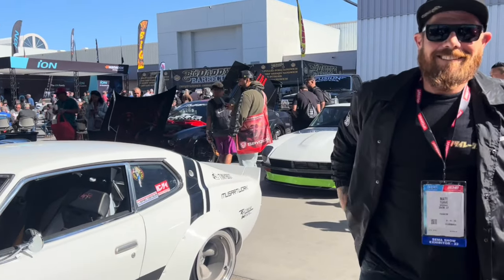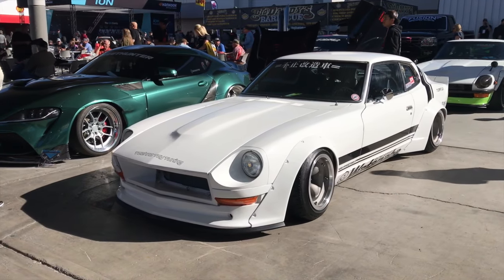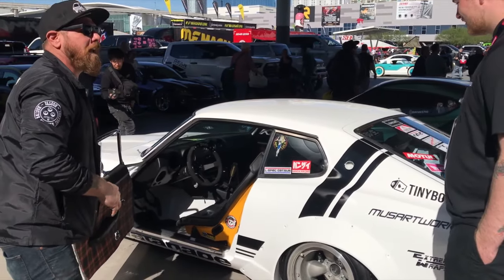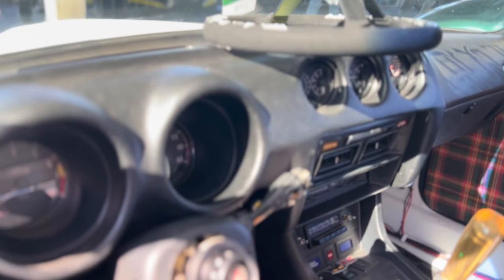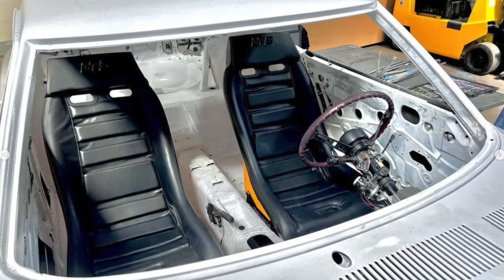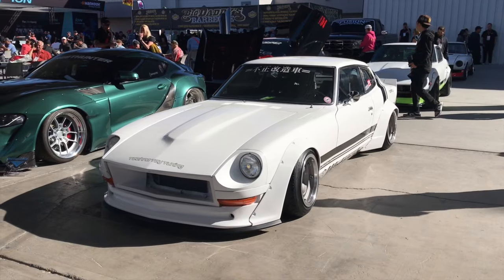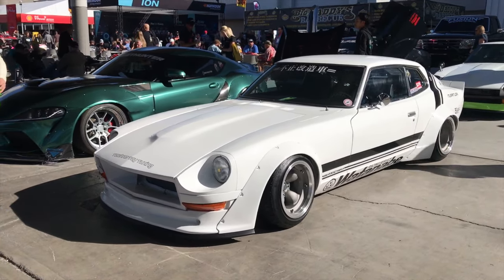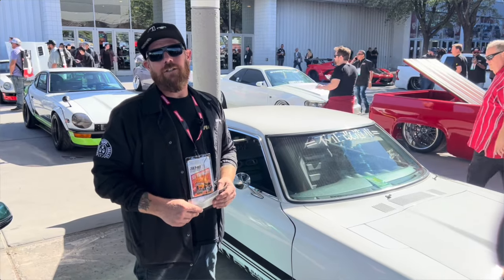The Insane Nissan 260Z Build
Check out Matt Turve as he dives into the specifics of his 260Z decked out with Speedhut gauges, showcased in the Zociety lineup at SEMA 2023.

Big thanks to Matt & the Zociety crew!